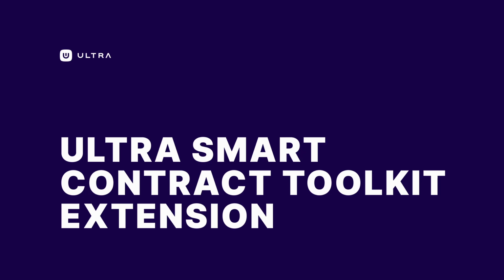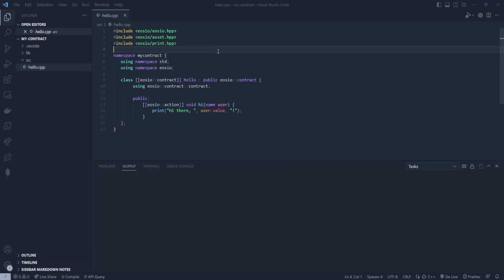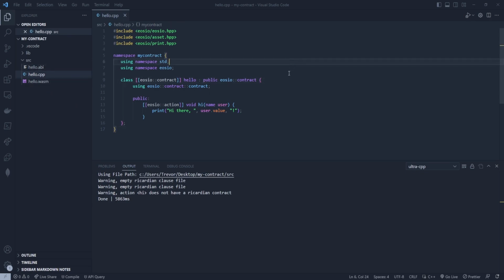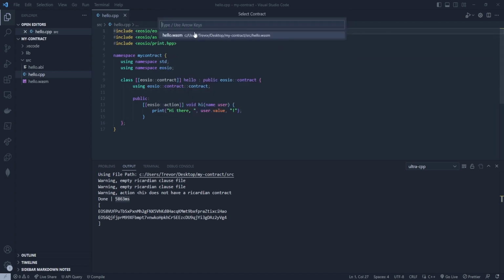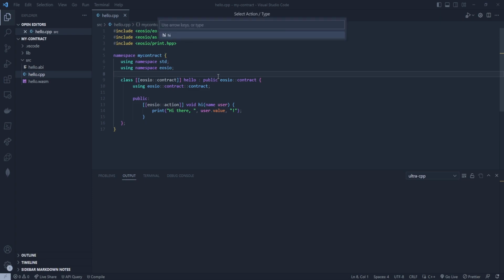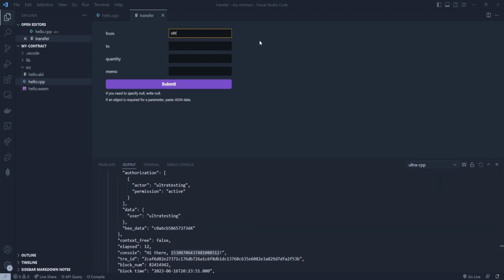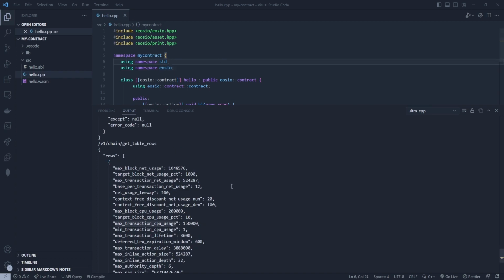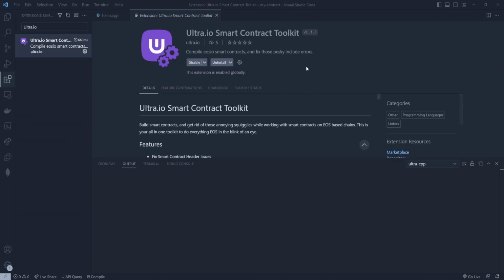Ultra's Smart Contract Toolkit Extension Overview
Ultra is releasing some of its excellent technical software to the developer community so that they too can benefit.

In this video we show you how to use Ultra's smart contract toolkit extension to create a smart contract, set up your wallet, deploy, and push a transaction all from within VSCode.